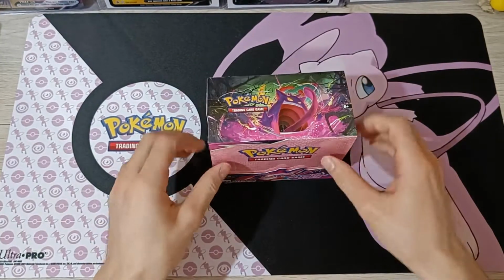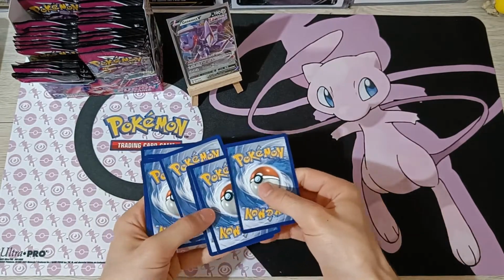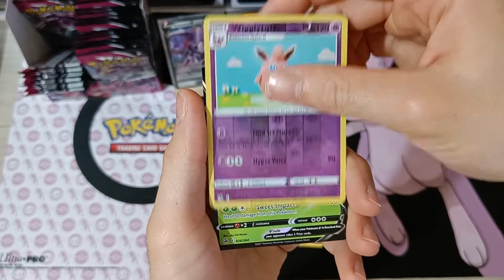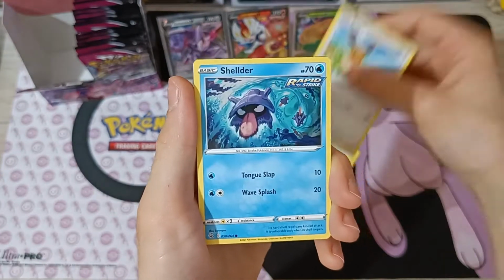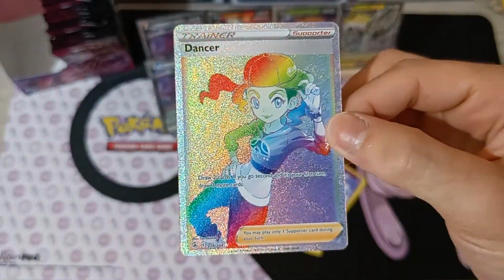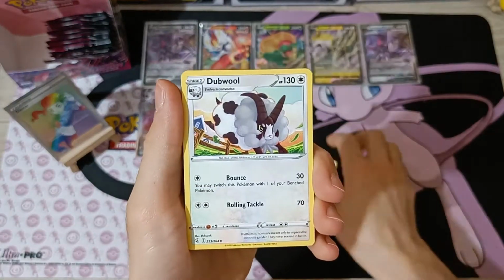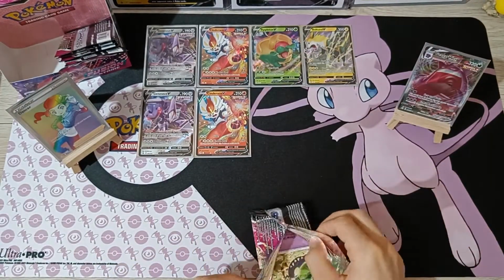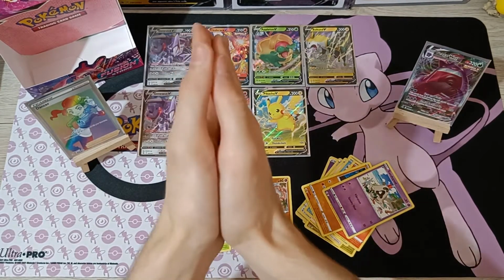SECRET RARE PULLED!!! Pokémon Fusion Strike Booster Box #3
In this video, I'm opening my third Fusion Strike Booster Box.